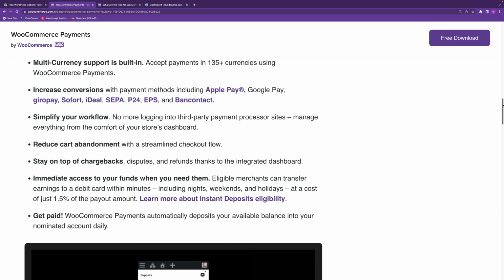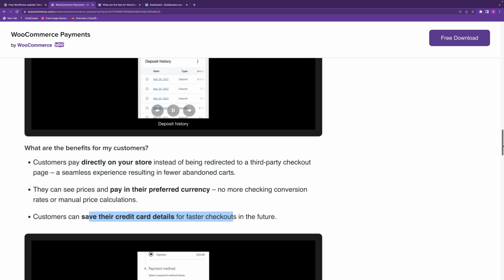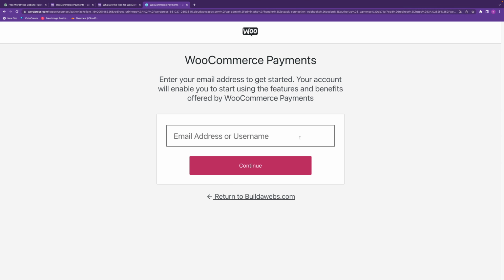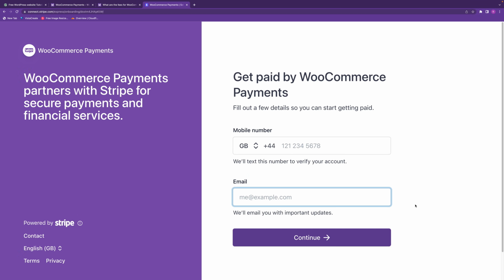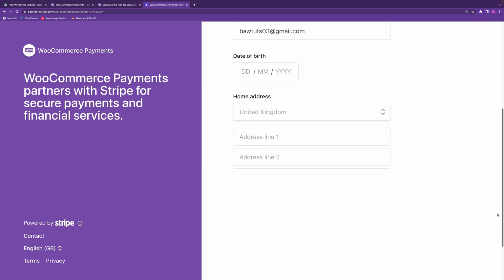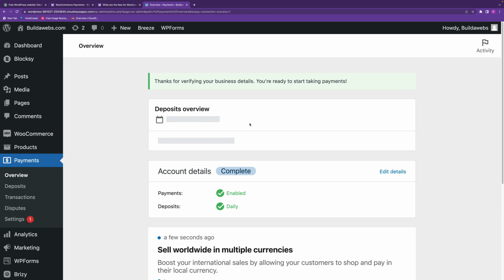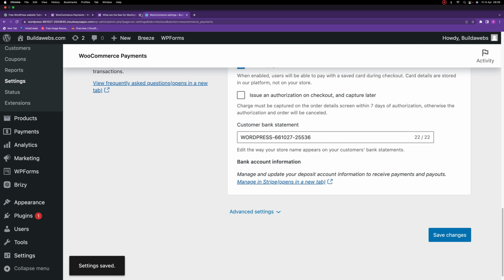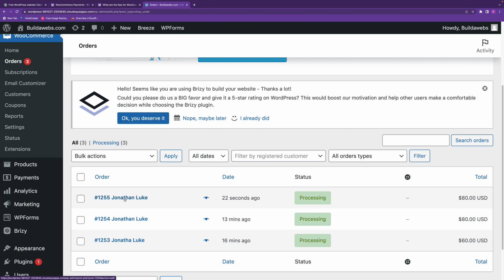Add Credit Card Payments in Woocommerce | Ecommerce Tutorial | Buildawebs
Learn how to add credit card payments in Woocommerce and start taking payments for orders using the Woocommerce Payments plugin by following this ecommerce tutorial.

Firstly you will discover the benefits of Woocommerce Payments and then see how you can install and set up the plugin. We will then set up a WordPress.com and Stripe account in order to set up the payment gateway and add Credit Card Payments In Woocommerce.

Once set up you will see how you can take payments immediately and start bringing in orders. Next you will find out how to put Woocommerce payments in test mode and try placing an order using a credit card and then process that order.

I hope this ecommerce tutorial has helped you add credit card payments in Woocommerce.

Jonathan

00:00    Why use Woocommerce Payments?
01:23    Setup Woocommerce Payments
05:40    Test Woocommerce Payments and process order